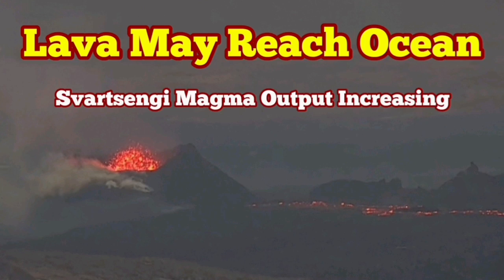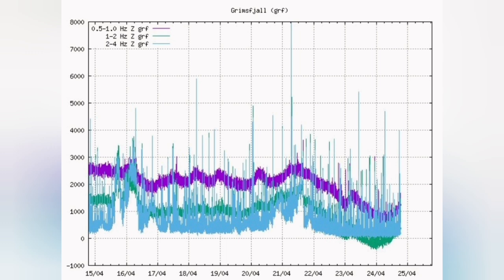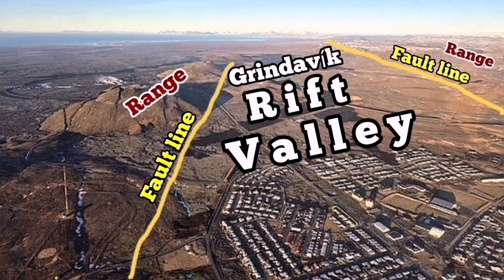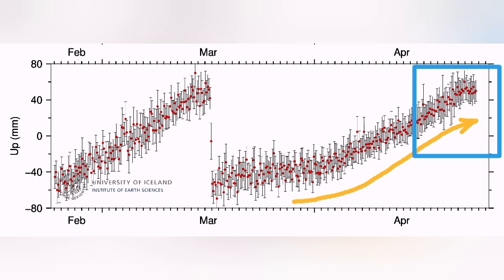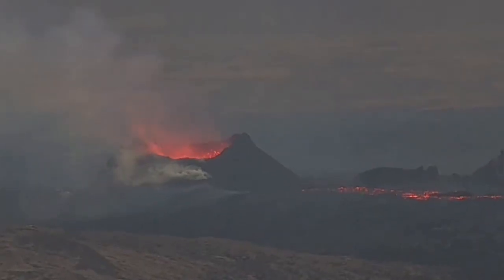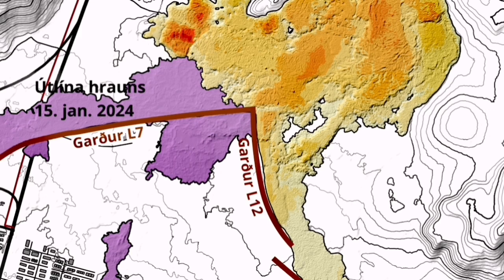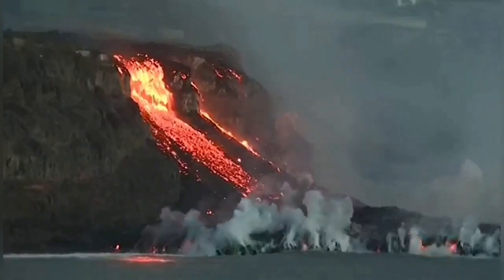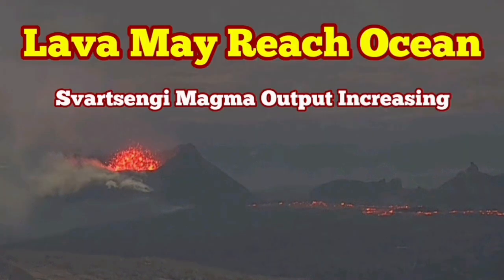KayOne Volcano Update: Lava May Reach Ocean This Time: Svartsengi Magma Output Increasing